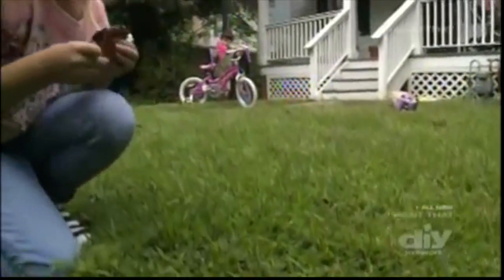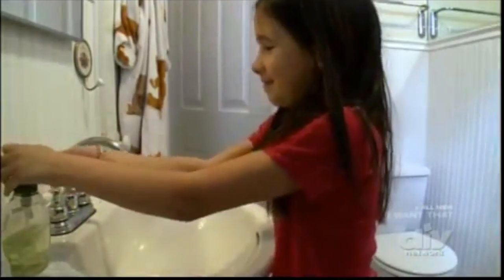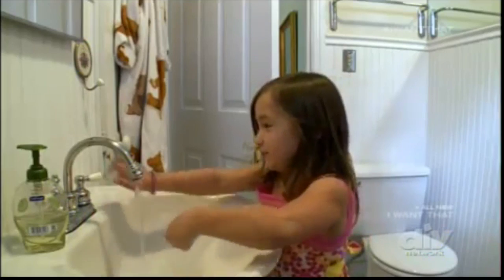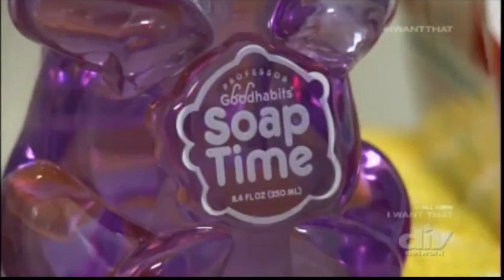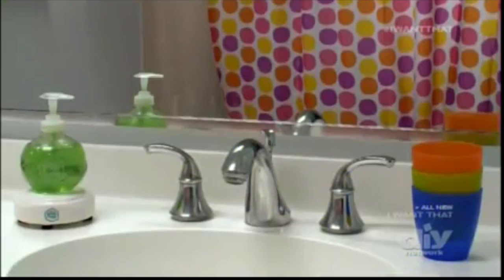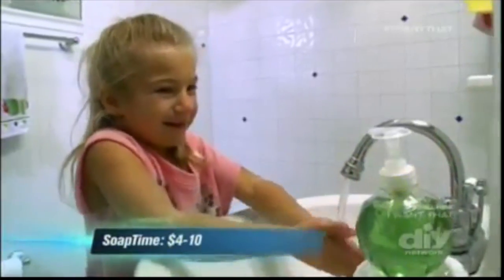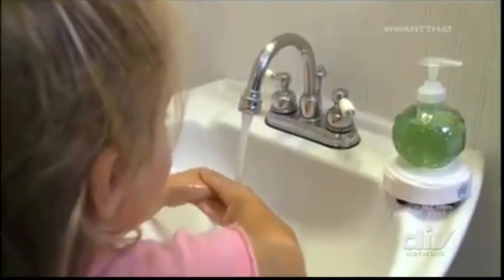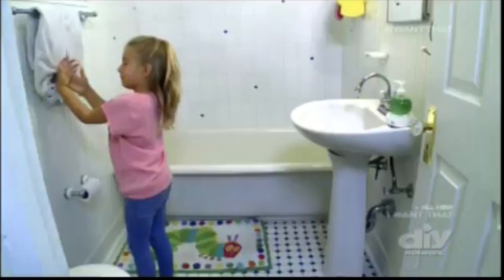SoapTime Handwashing Teaching System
SoapTime on I Want That